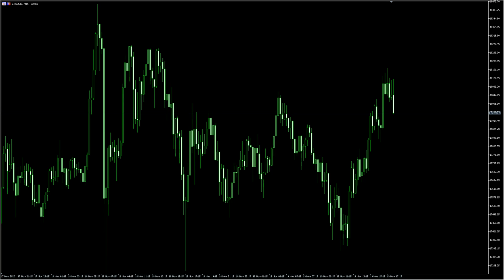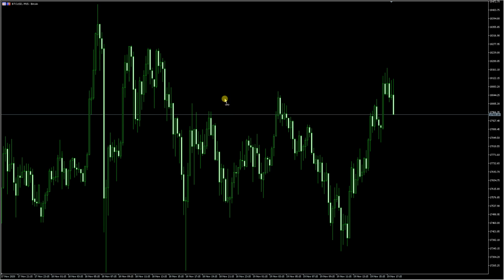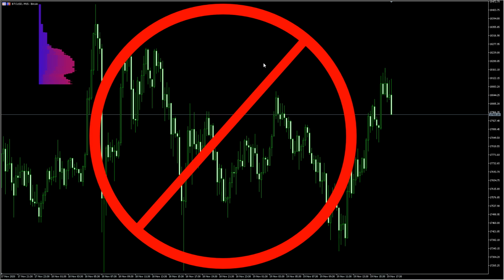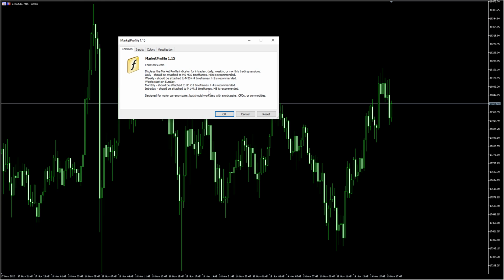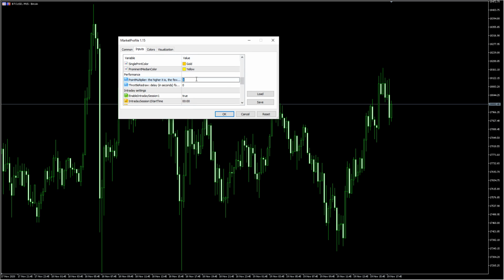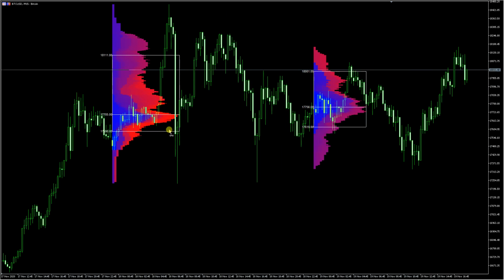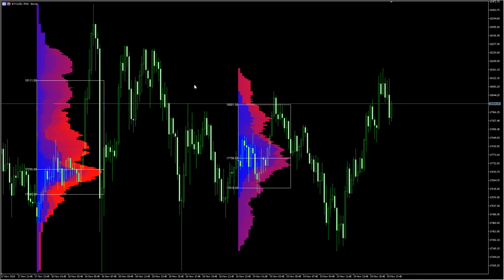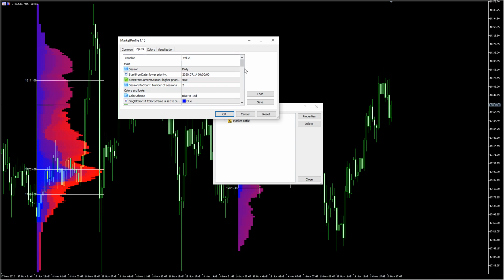Market Profile with Bitcoin Charts - How to Make It Work?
This video explains how to fix massive platform slowdown or crash when attaching Market Profile to Bitcoin and other cryptocurrency charts.

If you want the fast answer - change input parameter PointMultiplier from 1 to 100 (or to 1000) and ThrottleRedraw from 0 to 5. This works in both MT4 and MT5.